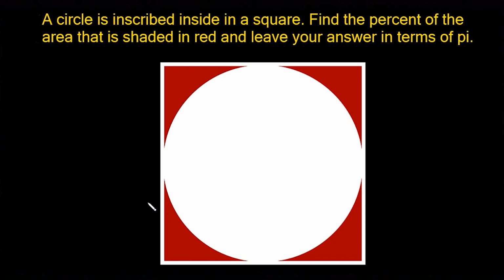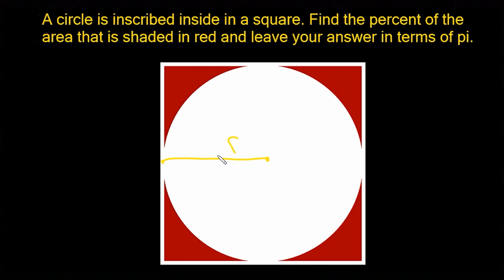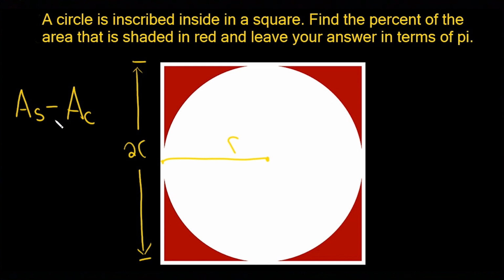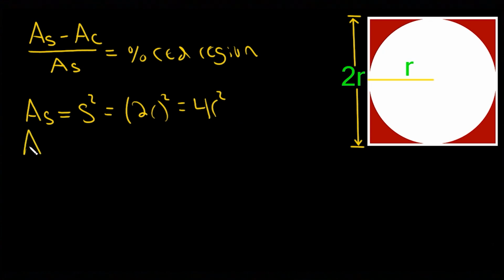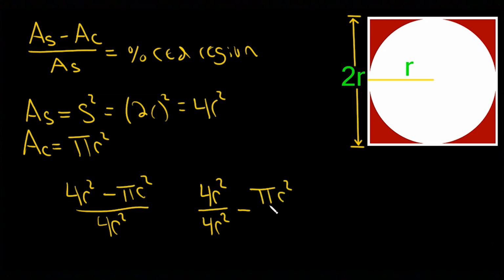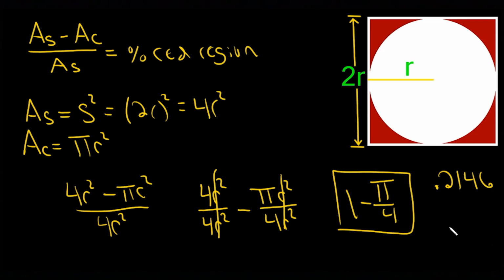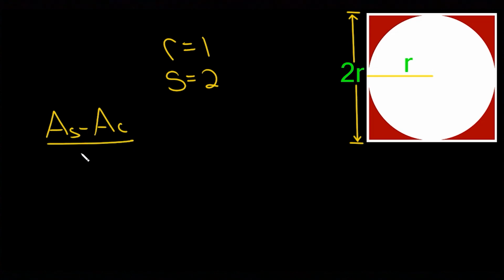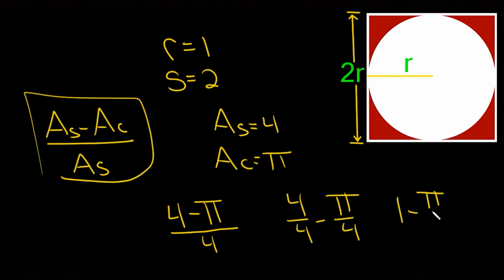Circle Inscribed In Square - What Percent Of The Region Is Shaded?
How to find the percent of the area that is shaded when you have a circle inscribed in a square.